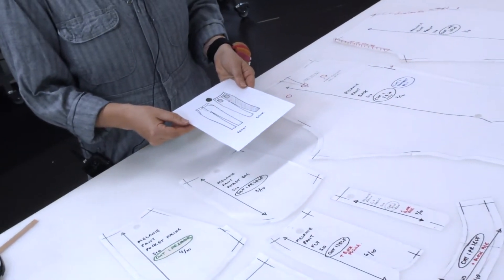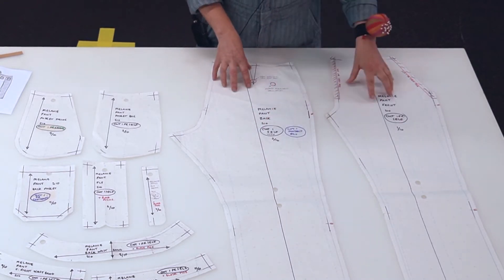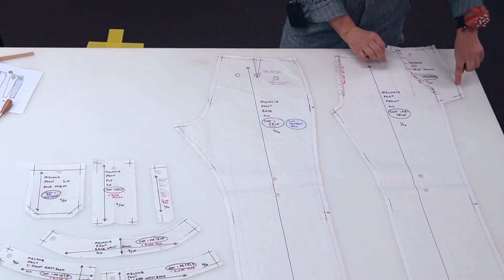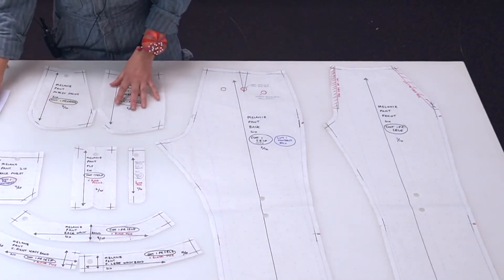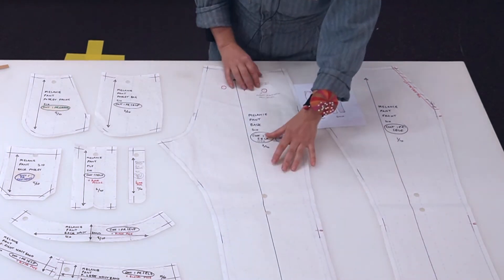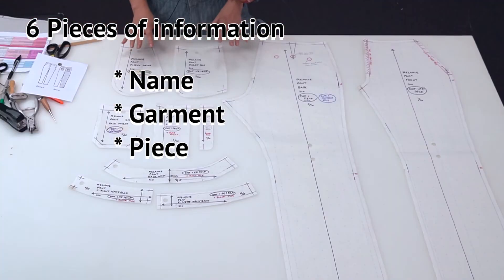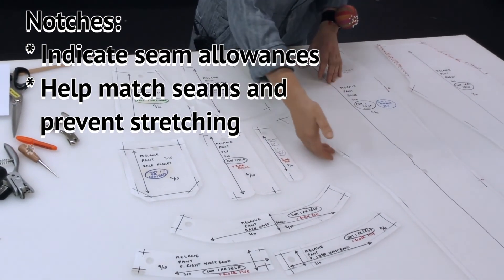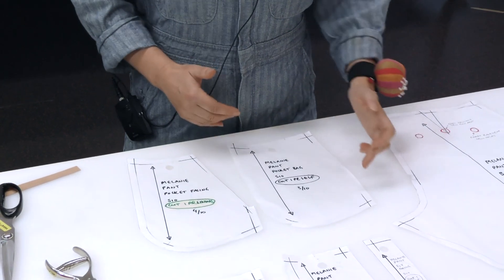Labelling and Notching Patterns